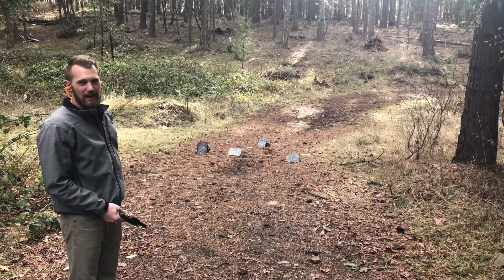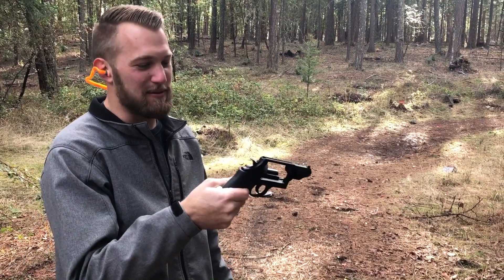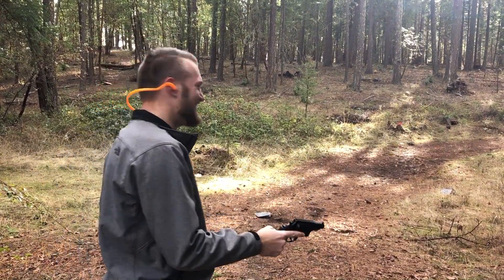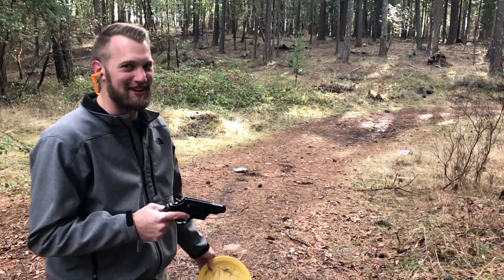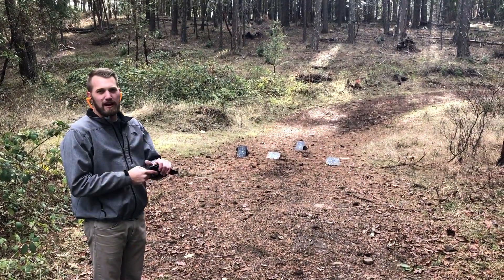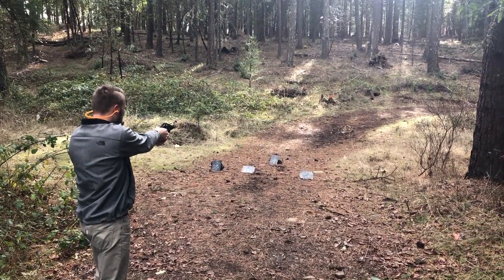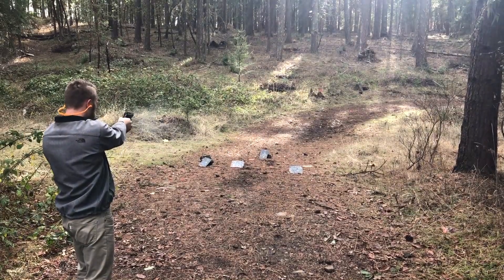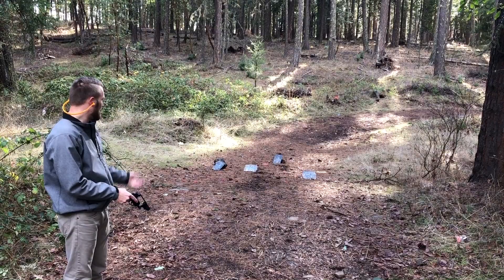Shooting the Smith & Wesson Governor! My Dream Firearm!!!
SixshooterTV presents, a shooting video on the Smith and Wesson Governor! This is one of my all time favorite weapons. As you can see from watching this video it puts a smile on my face!

Youtube.com/sixshootertv